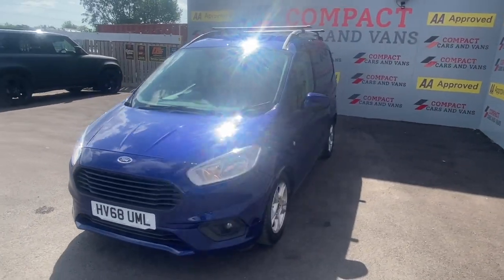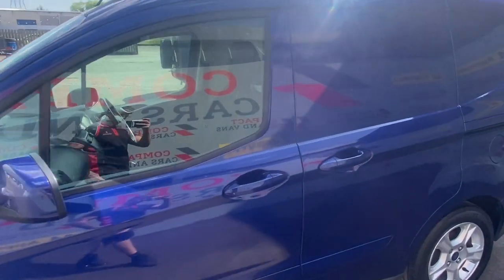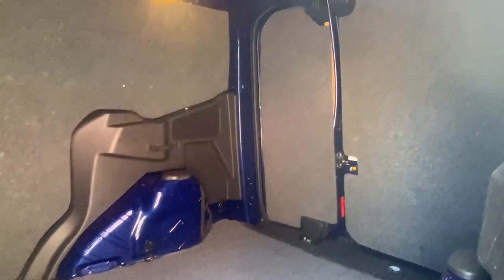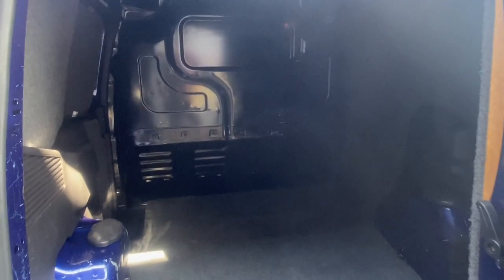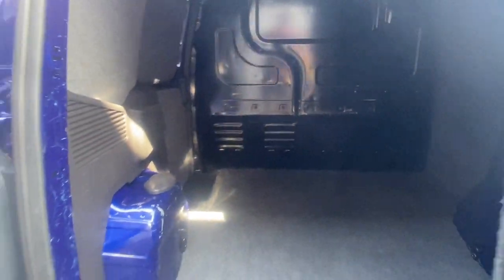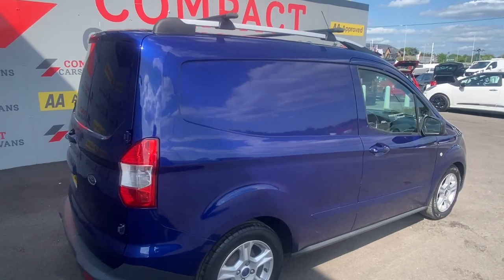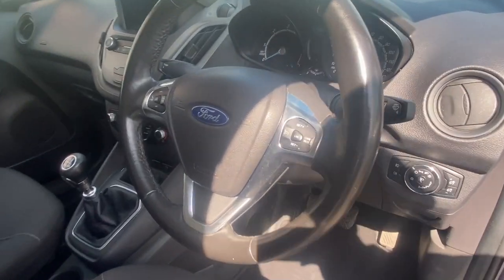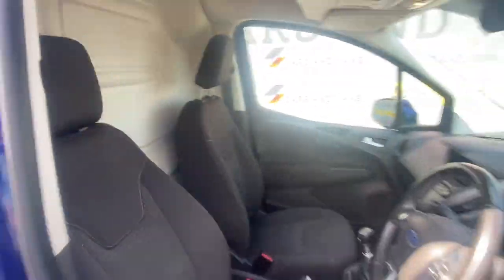2018 (68) Ford Transit Courier 1.5 TDCi 100ps Limited Van [6 Speed]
Compact Cars And Vans are delighted to present a superb example of Fords excellent commercial vehicles the Transit Courier with just over 75,000 miles traveled.

The Courier is the complete “small” works Van however despite being classed as small the load space it has to offer doesn’t match its description, the rear is carpet lined and offers a load width of 1488mm, load length of 1620mm and load height of 1227mm!

The spec inside the courier is top of the range it includes parking sensors/camera, radio, A/C, telephone connection, cruise control and so much more.